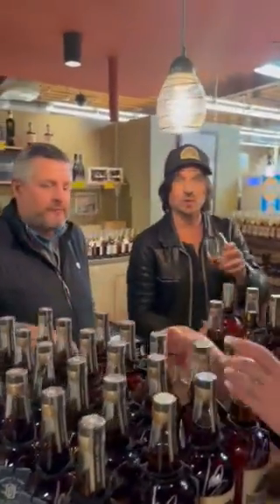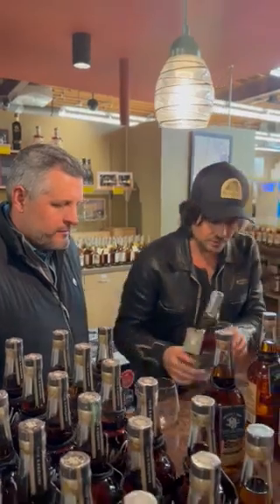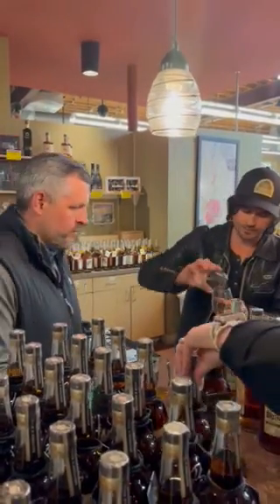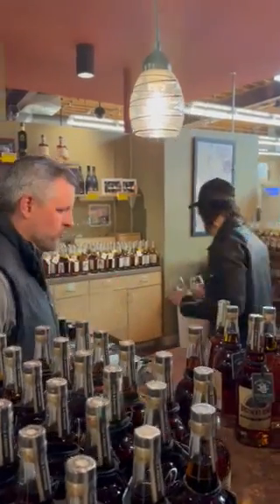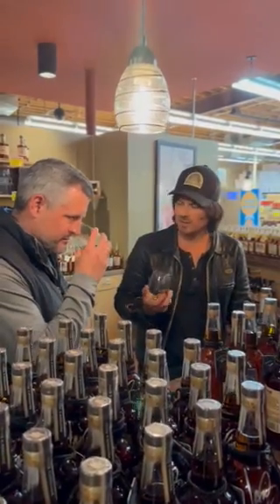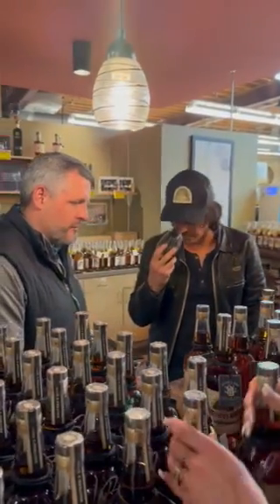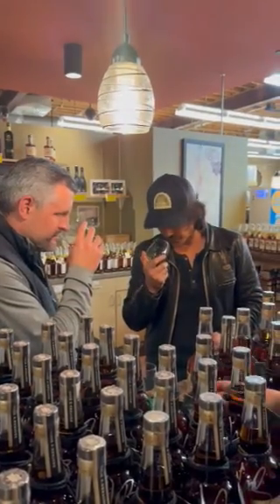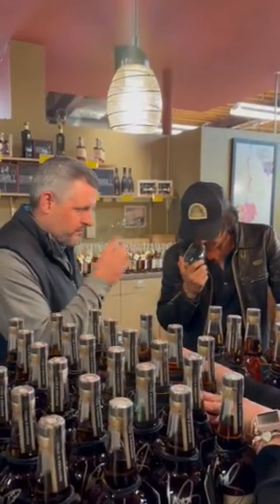Brother's Bond Bourbon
Brother's Bond Store Visit

We're always excited when brands show up and meet our Bourbon World customers. Yesterday's Brother's Bond event with founder Ian Somerhalder was a great event, but we'd be remised if we didn't emphasize how GOOD these whiskies really taste. The regular bottling at 80 proof is a smooth sipper. And the forthcoming Cask Strength takes it to another level, not to mention the rye whiskey which has the depth and piney sweetness of a classic 95% MGP rye. Don't forget, every drop of Brother's Bond is made right here in Indiana with Indiana corn!